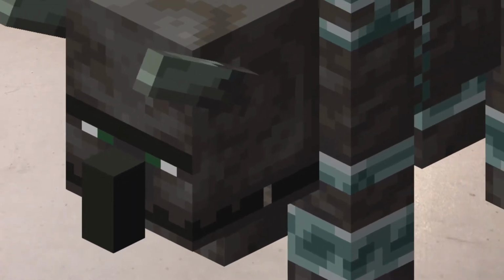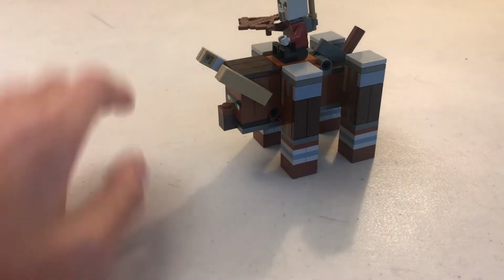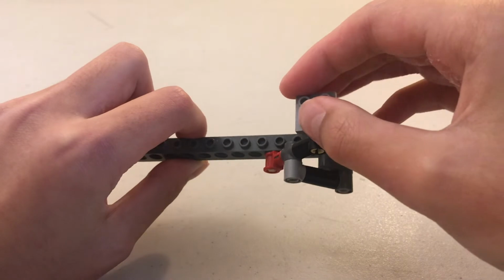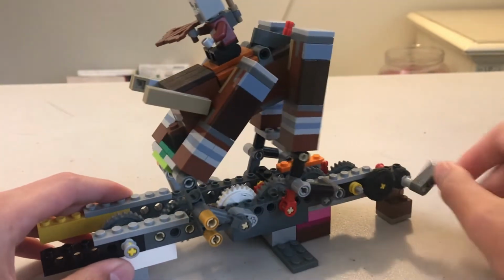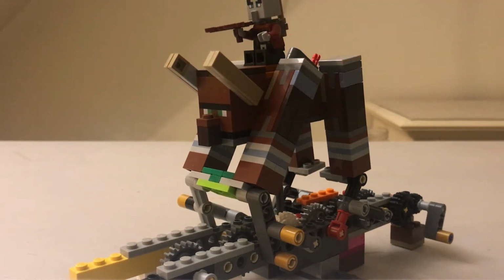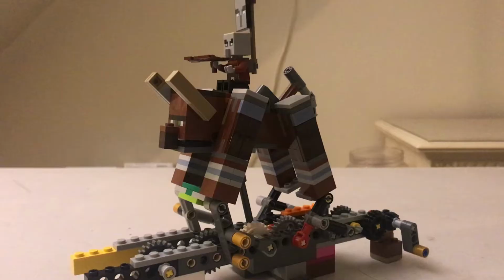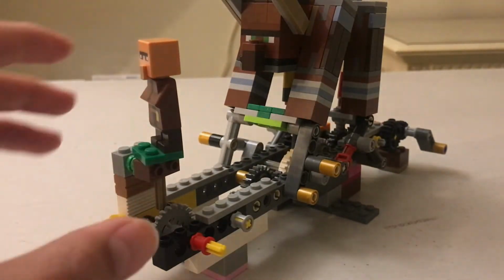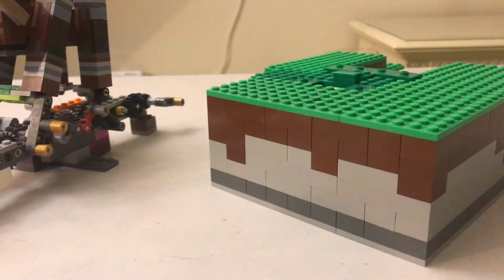I Made A 100% Working LEGO Minecraft Ravager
My first attempt at a kinetic sculpture-style build...
If you enjoyed this video, then you should check this one out too!